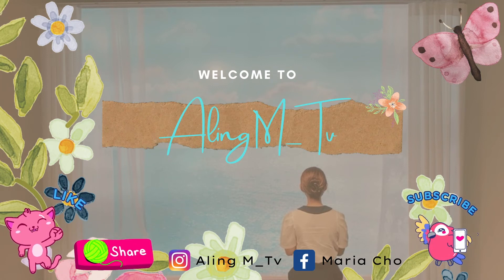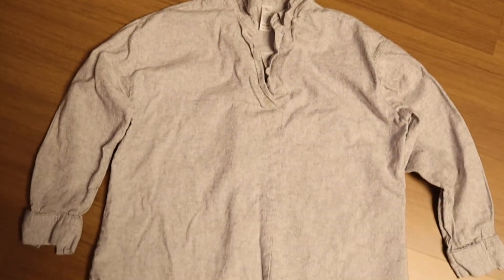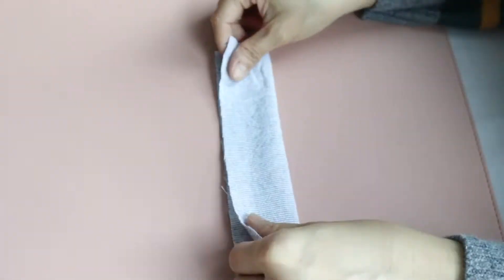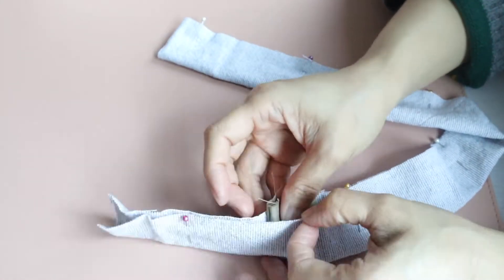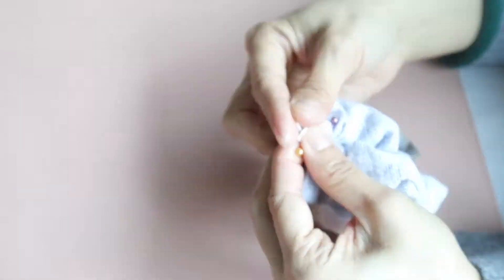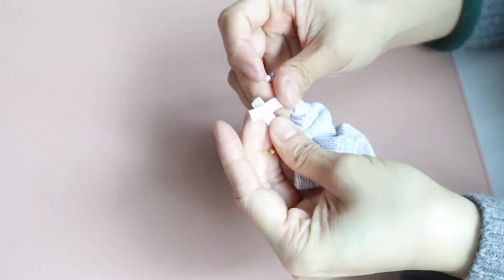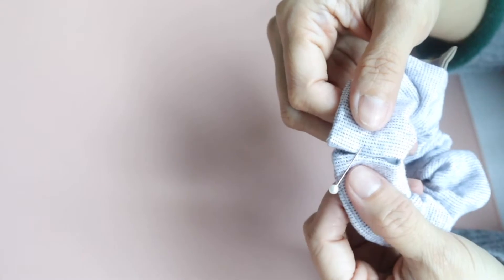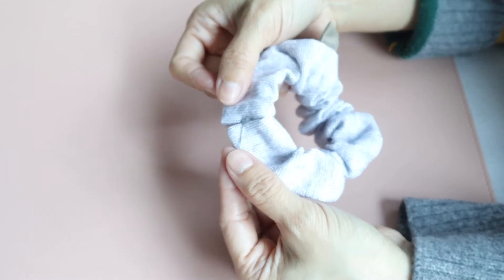Scrunchie DIY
Hello everyone, this is Maria and welcome to Aling M~ Tv

Let's try to sew this in-demand hair accessory 'Scrunchie"
You can make it for yourself or sell it~

Enjoy making~^^
Please do SHARE, LIKE and